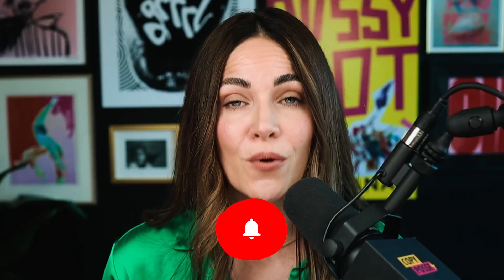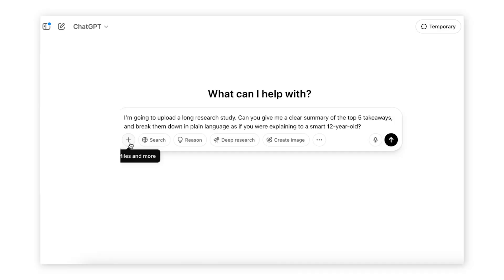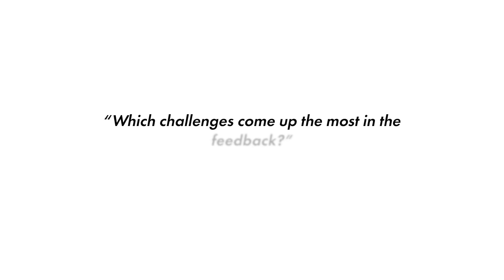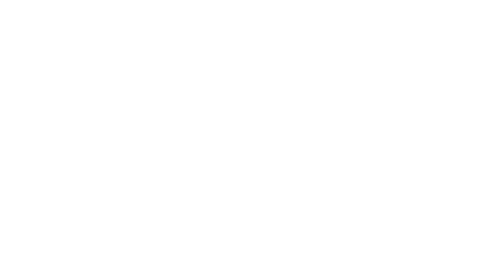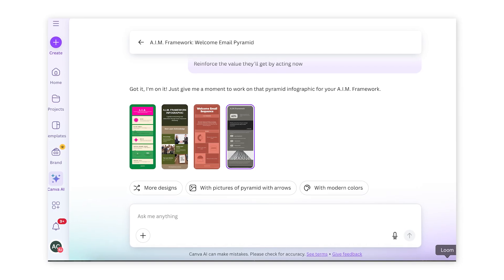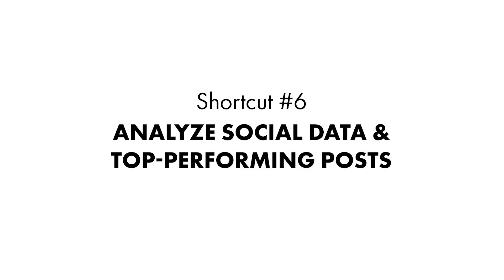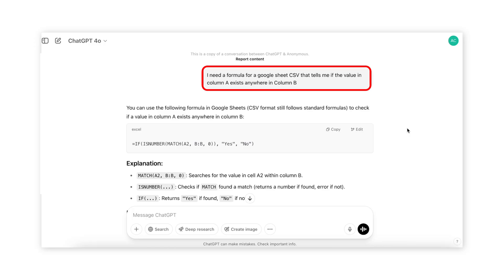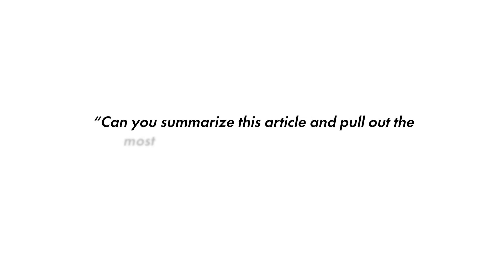You’ve Been Using ChatGPT Wrong: 16 Genius AI Hacks For Freelancers & Business Owners [PART 1]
Think you know how to use ChatGPT? Think again…

Most freelancers and business owners are barely scratching the surface and missing out on huge time savings, smarter workflows, and easier wins.

This video is PART ONE of my 2-part series where you'll discover 16 genius-level hacks that can help you close more deals, automate boring tasks, and turn ChatGPT into your virtual business partner.

WHAT YOU’LL LEARN 👇
✅ How to summarize massive documents in seconds (without reading them yourself)
✅ The exact prompt to analyze survey data and extract key trends
✅ How to generate custom examples for your frameworks or client education
✅ Turn your teaching into visual models you can build in Canva
✅ Use ChatGPT to write podcast show notes with your own structure
✅ Find your top-performing content (and why it worked) using AI
✅ Create Google Sheet formulas without knowing formulas
✅ Pull articles, studies, or stats to back up your ideas instantly

TIMESTAMPS 👇
00:00 Intro
02:25 Summarize Long Documents
04:05 Analyze Data + Highlight Key Trends
05:24 Create Specific Examples
07:07 Create Visual Models
08:48  Generate Podcast Show Notes
10:27 Analyze Social Data
11:53 Write Spreadsheet Formulas
13:13 Find Sources To Support Marketing

⚡️ WHO IS ALEX CATTONI & THE COPY POSSE?

We believe your message matters and your words can change the world. You have the power to create the life of your dreams, build a lucrative business AND make an impact on humanity with the type of marketing that today’s businesses need and today’s audiences crave.

Through our online programs and social communities, we’ve helped hundreds of thousands of rad humans find more freedom, have more fun, and sell more products and services without selling out on their integrity…

And we want to help YOU do the same.